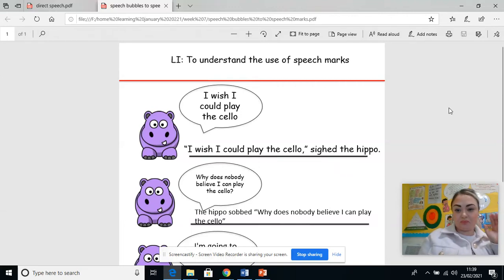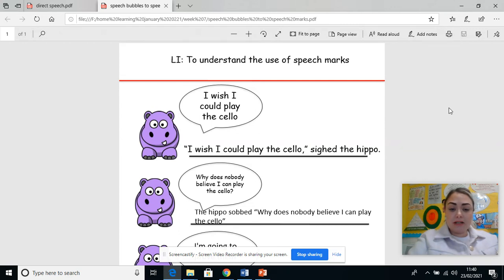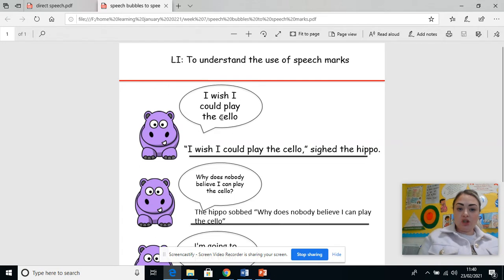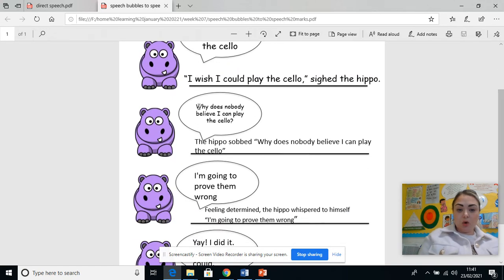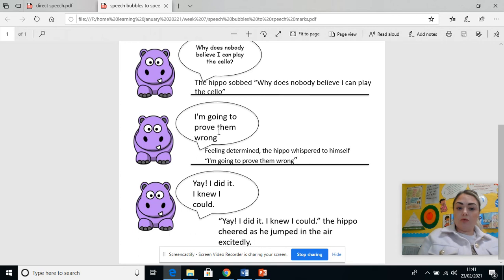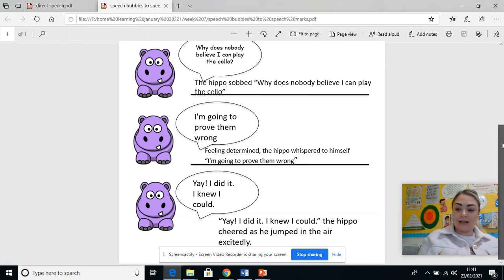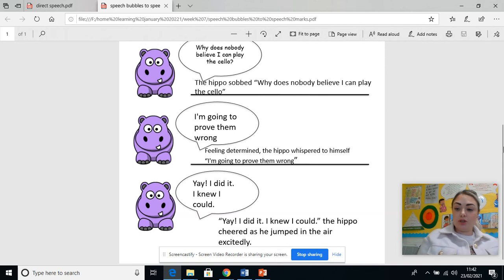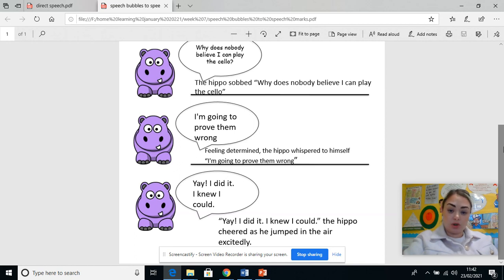speech bubbles to speech marks